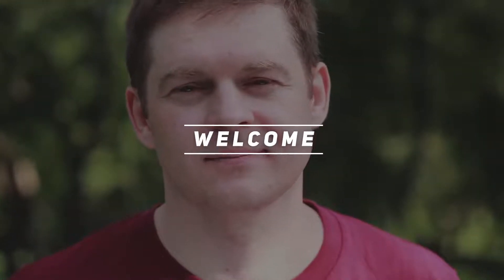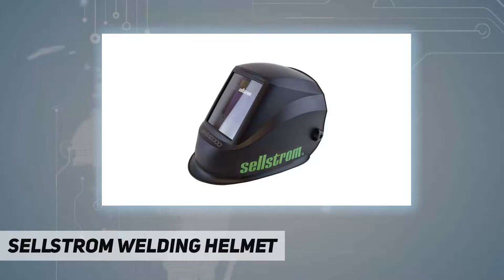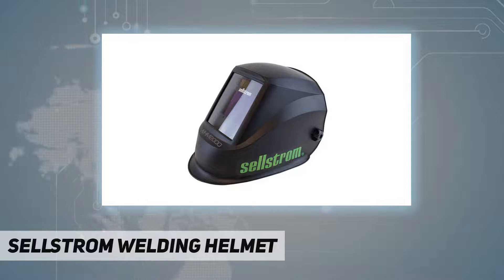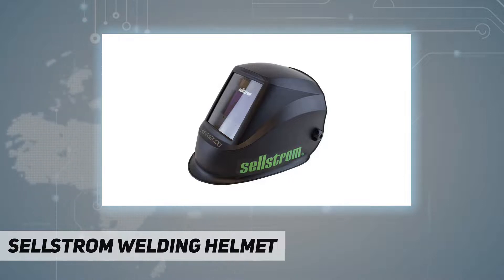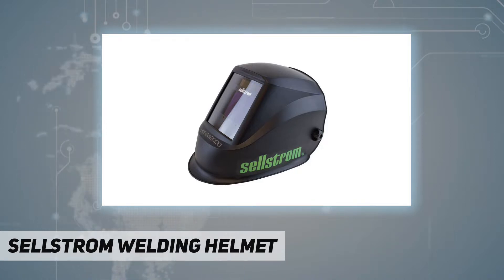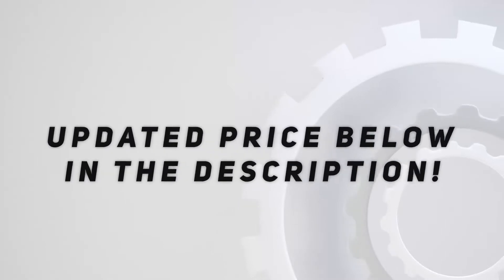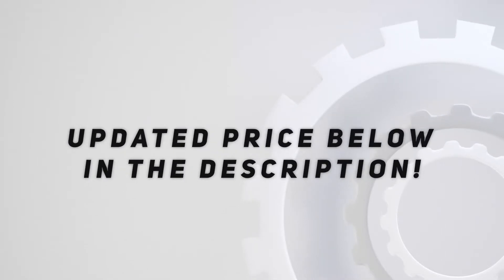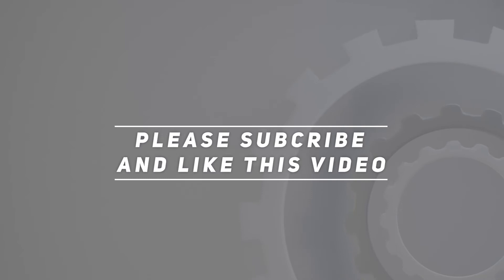Sellstrom Welding Helmet AZ Review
Sellstrom Welding Helmet 2022 Updated information and review.